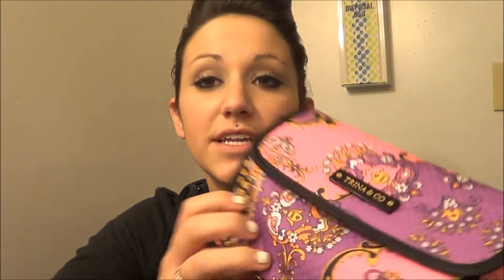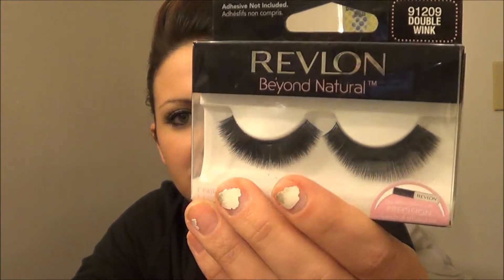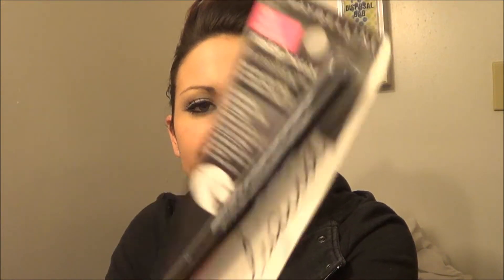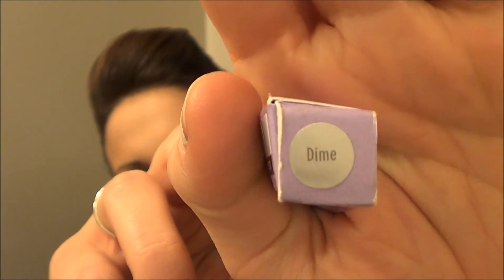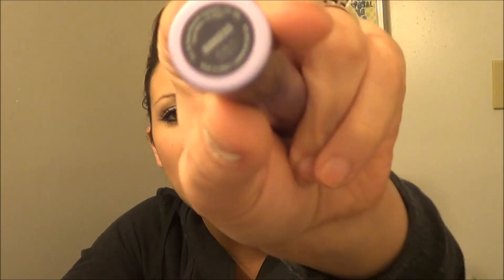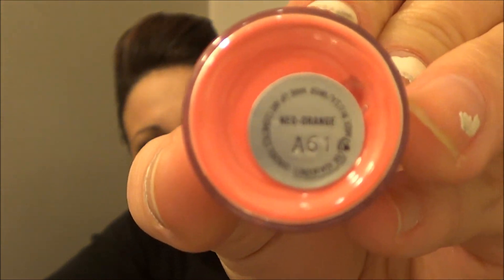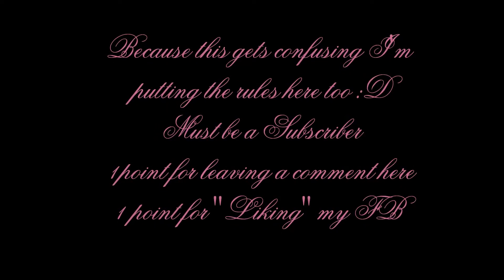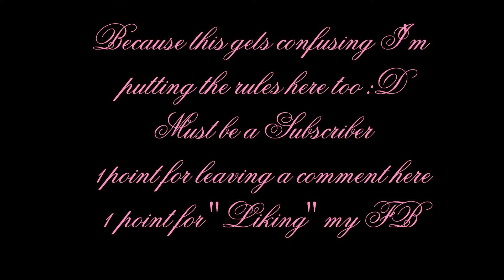December Giveaway! UrbanDecay,TooFaced,Mac, and more OPEN